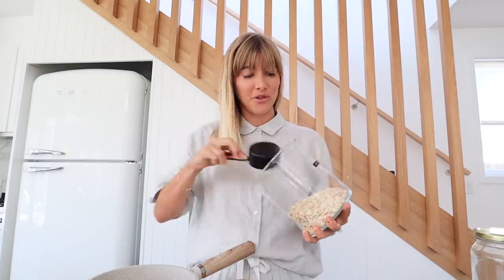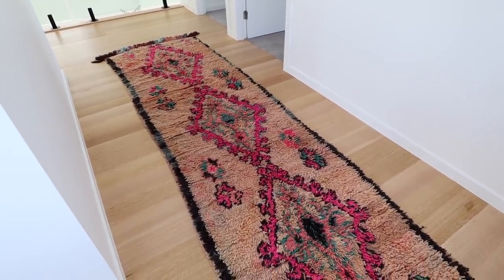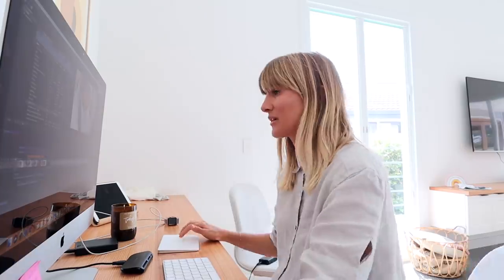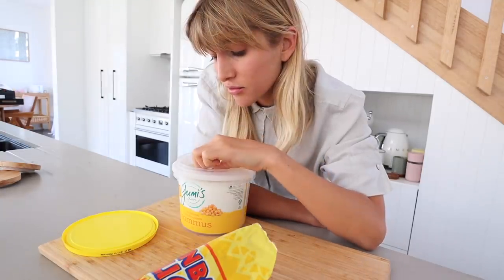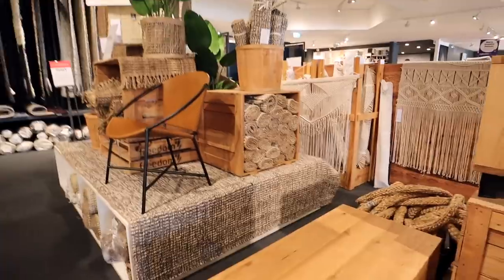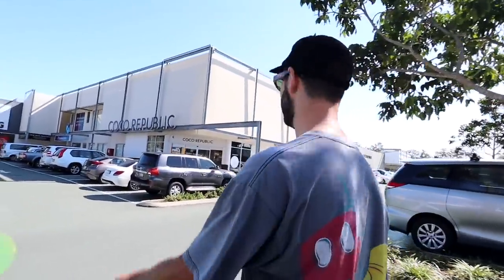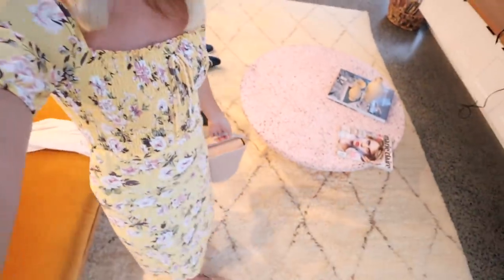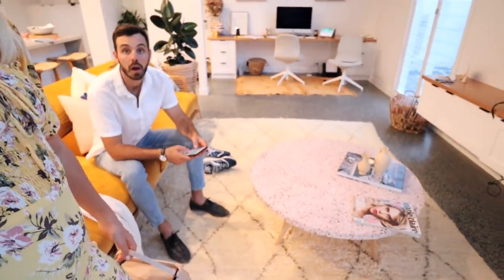VLOG | Saturday morning routine + homeware shopping